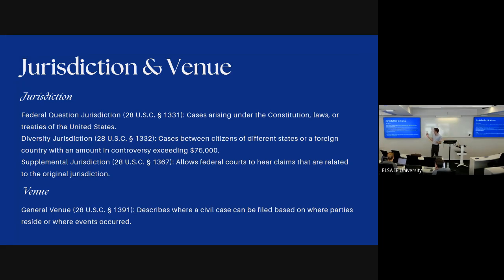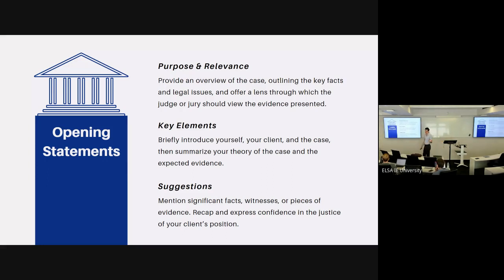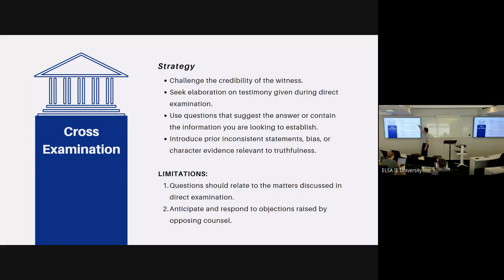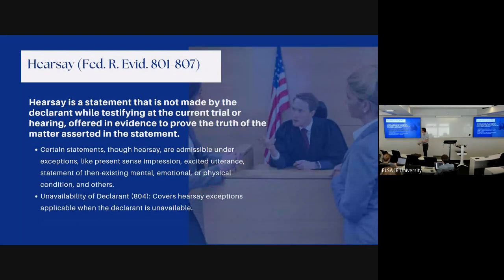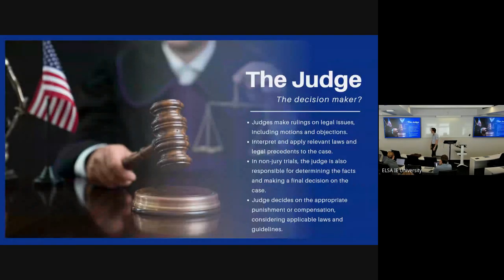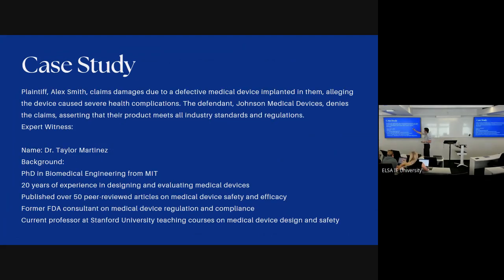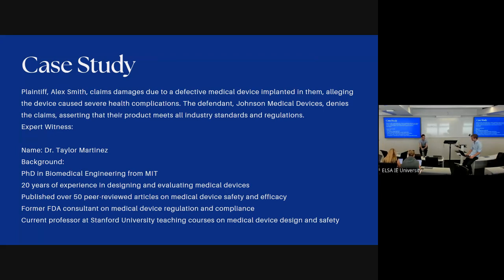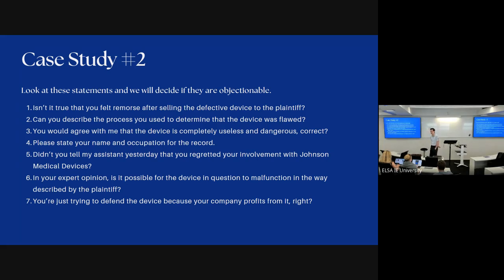Fundamentals of American Trial Procedure | ELSA IE Law School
Dane Chilton, founder of ELSA IE, leads a discussion and presentation on the fundamentals of U.S. Trial Procedure for the upcoming installment of the Mitchell L. McLean Trial Competition.